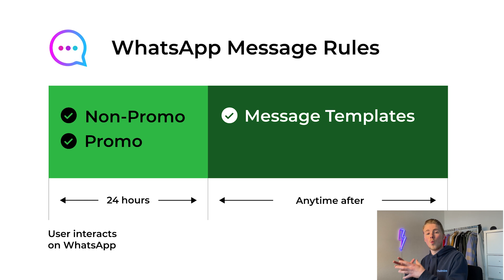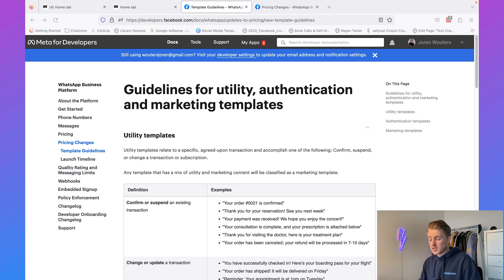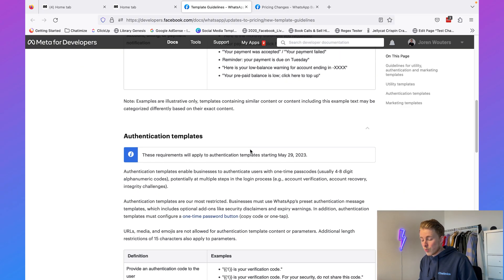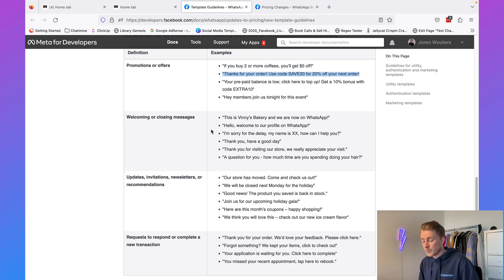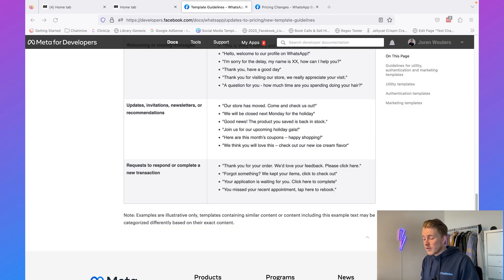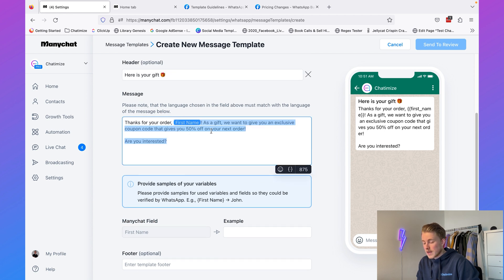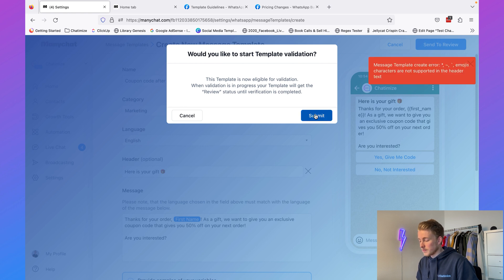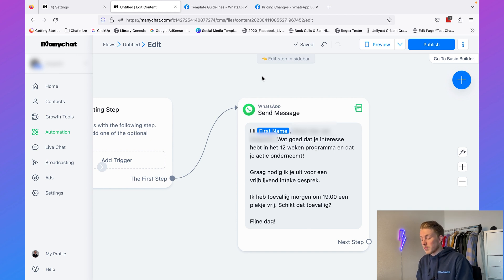How to Create WhatsApp Message Templates in 2023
In this video, I will show you:
- What WhatsApp Message Templates are
- When you should use them
- And how you can create them (and get them approved by WhatsApp)

WhatsApp Message Rules
With WhatsApp, we have two types of conversations:
User-initiated conversations
This is when a user starts a conversation with your chatbot
Business-initiated conversations
This is when a business starts a conversation with a user

Everytime a user interacts with your chatbot, a 24-hour window will open.

So that means that if a user is starting a conversation, sending a message or clicks on a button, we have 24 hours to respond to that message.

And within that 24-hour window, you can send any type of message back to the user. So this includes promotional messages and non-promotional messages.

But if you want to send a message outside the 24-hour window or you want to start a conversation as a business, you need to use WhatsApp Message Templates.

Three important things about WhatsApp Message Templates:
1. Only verified Facebook business can send these Message Templates
2. We can only send WhatsApp Message Templates in specific situations (these are called categories)
3. Every WhatsApp Message Template must be approved by WhatsApp themselves

WhatsApp Message Template categories:
1. Utility conversations. These are focused on updates about transactions and updates on account or billing information.
2. Authentication conversations. This is focused on two-factor authentication.
3. Marketing conversations. This category includes conversations about promotions, offers, reminders about events, webinars, or a booking call.

Pricing of WhatsApp Message Templates
The price of sending a WhatsApp Message Template differs per country and per category of the template.

Contents:
Intro: (00:00)
Recap of WhatsApp Message Rules: (00:16)
3 Important Notes about Message Templates: (01:20)
Message Template Categories & Examples: (02:10)
Important: You Always Need Permission: (05:52)
How to create a Message Template on Manychat: (06:26)
Using Message Templates in Chat Automations: (10:35)
Pricing of WhatsApp Message Templates: (11:21)